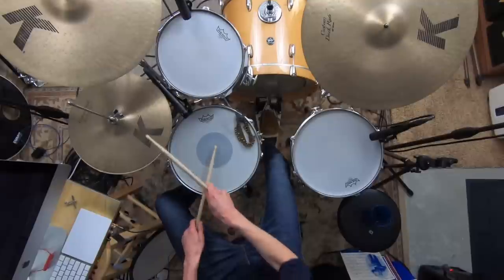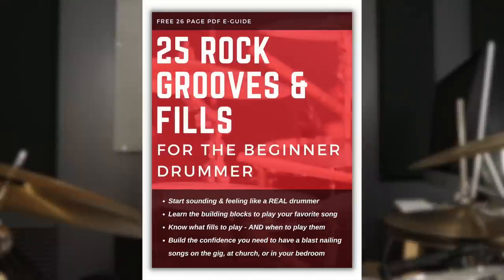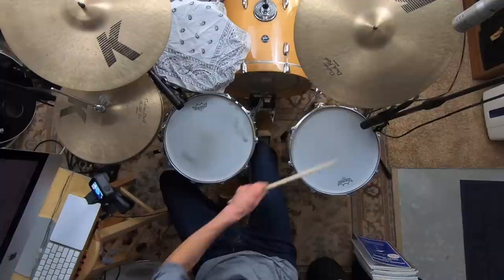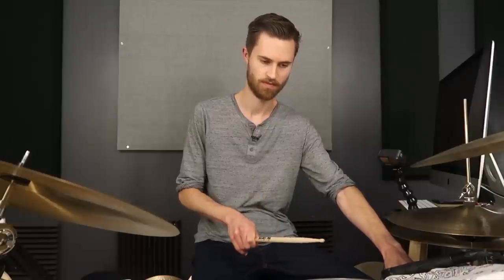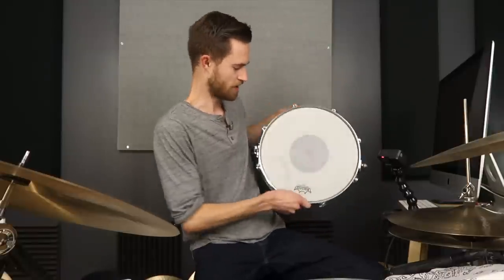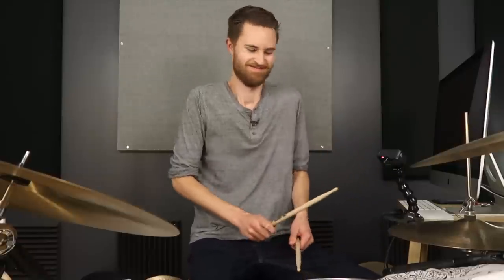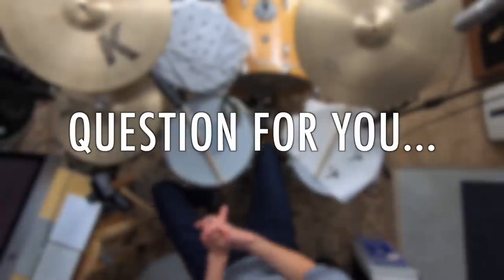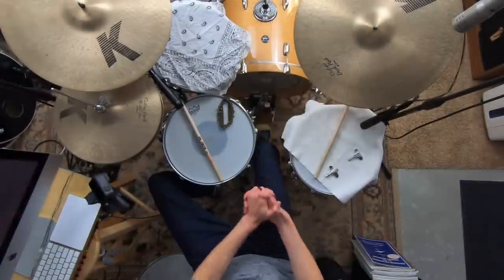The HACK that makes any SNARE sound better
→ Know what GROOVES & FILLS to play! Grab my “25 Practical Rock Grooves & Fills for the Beginner Drummer” free PDF e-guide:

Check out this video where I demonstrate how moon gel DOESN’T actually get rid of ring!

If you’re frustrated with an annoyingly ringy snare that just sounds cheap and not like what you hear on your favorite records… then you’re in for a great lesson today!

Too many of us deal with a snare sound we’re not happy with, and it’s hard to be creative and musically inspired when we don’t like the sound of our instrument.

Ultimately this frustration leaves us asking “is my snare drum the problem - or am I the problem?” We’ll actually answer this question today, and I’ll share with you the simplest HACK for quickly getting rid of snare ring… So that you can play an instrument that sounds nice and that inspires you. YOU CAN DO THIS!